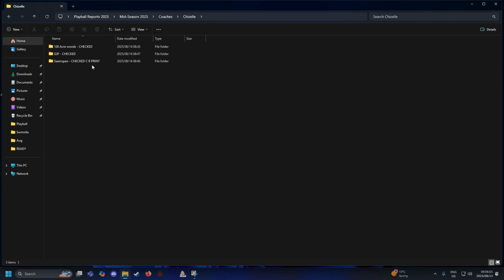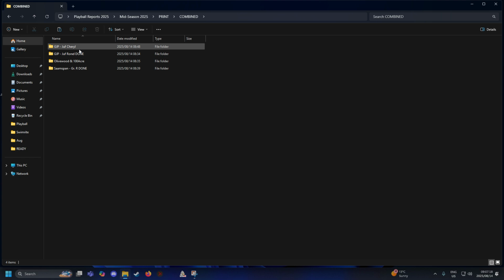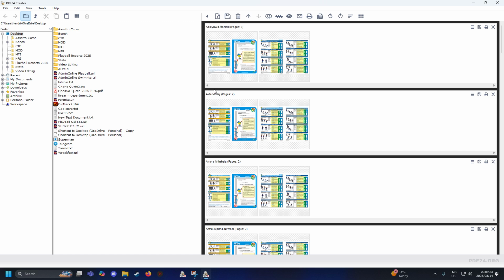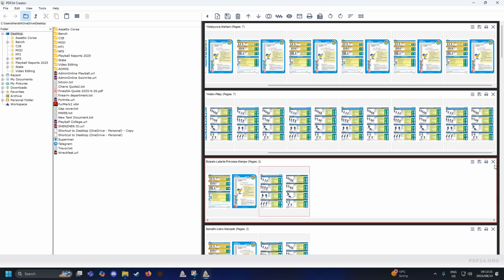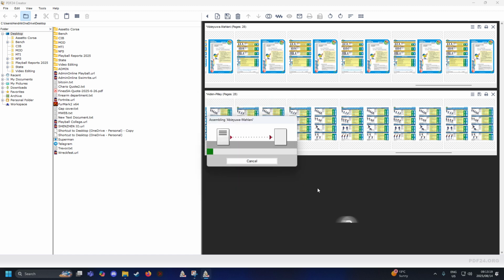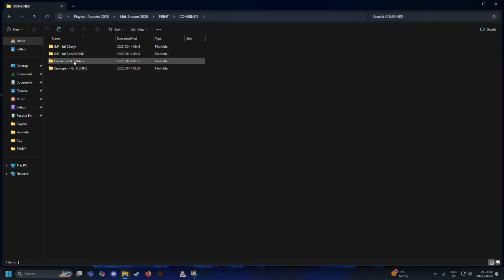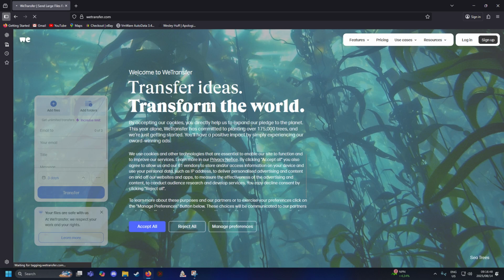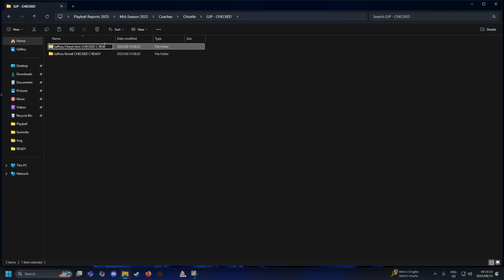Placing multiple PDF's in correct order for printing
This video will guide you to combine multiple PDF reports into 1x PDF document and therefore make it easier for printing using PDF-24